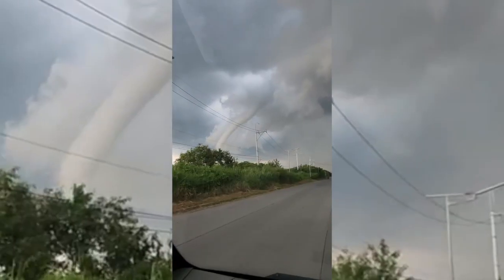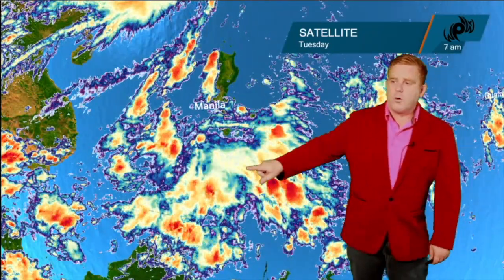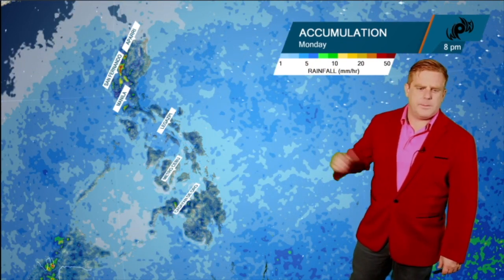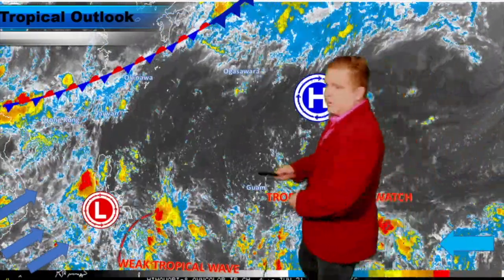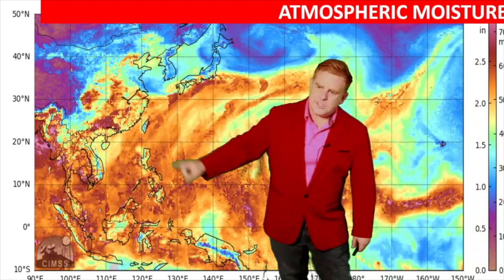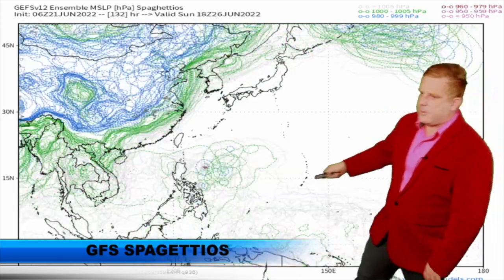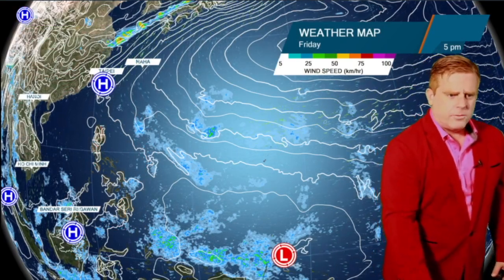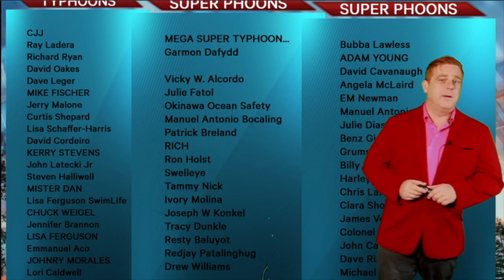Tornado in Cavite, Philippines and a LPA plus long range outlook